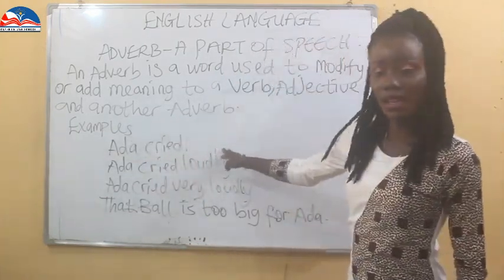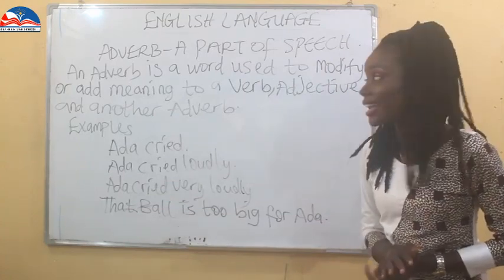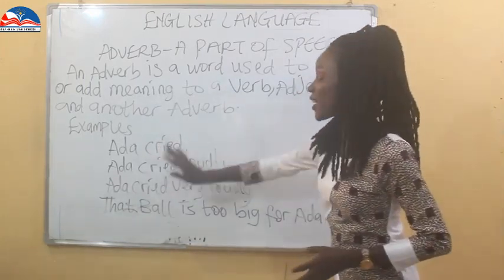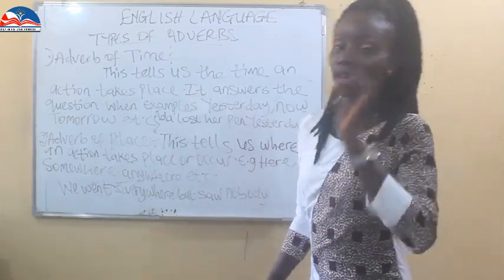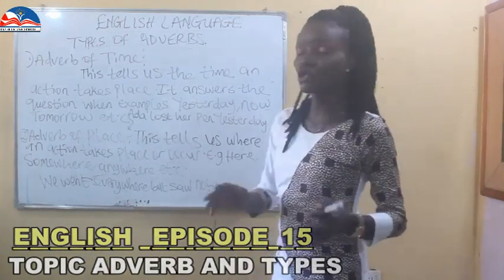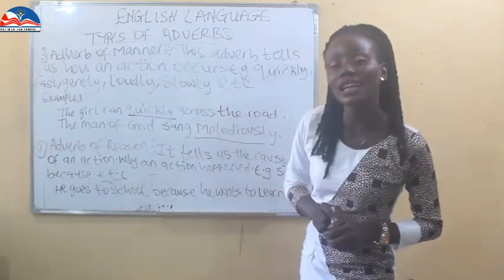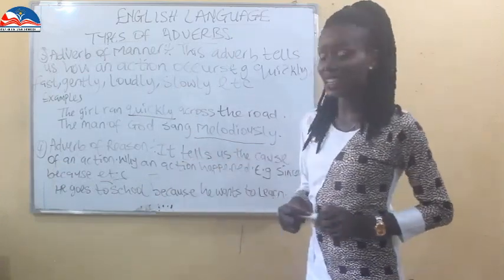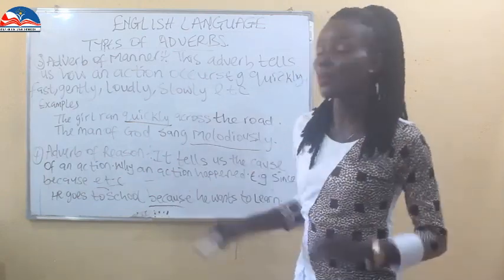English Language. Adverb and Types